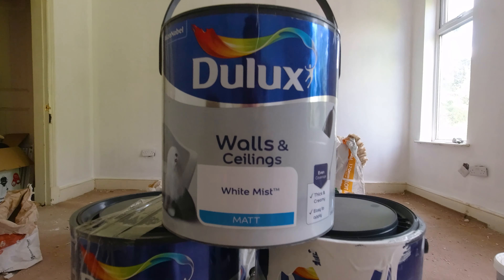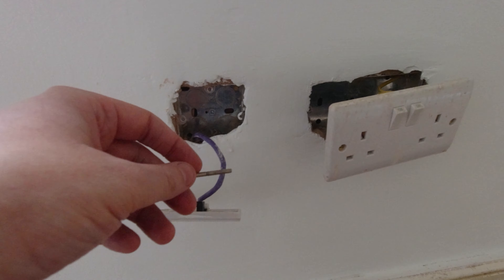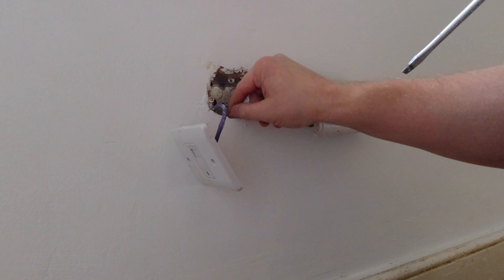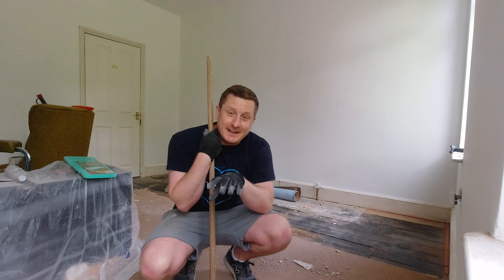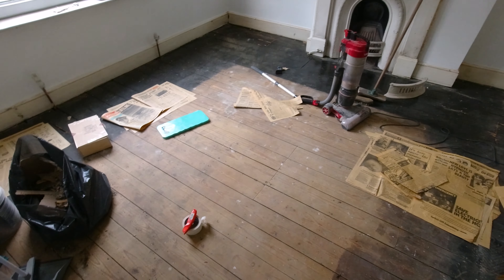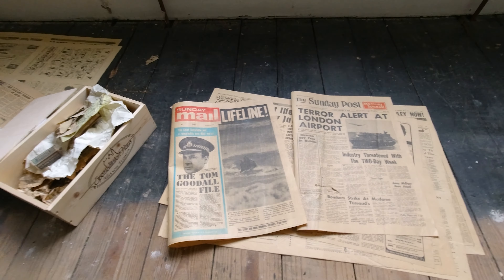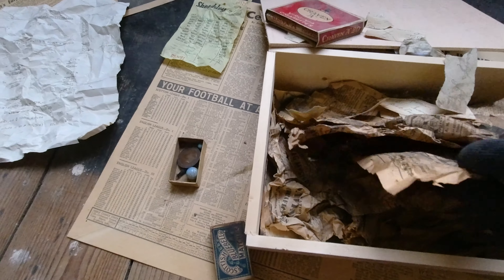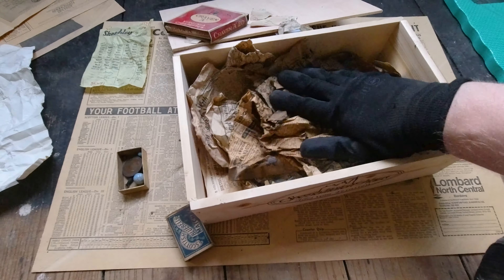House update: It's just one thing after another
It turns out that 'Likes/Dislikes' and 'Shares' actually help the channel so, if you want to, please click the thumbs up or share the video.